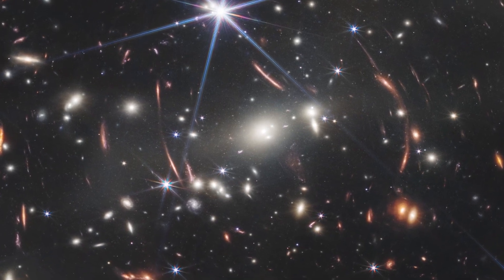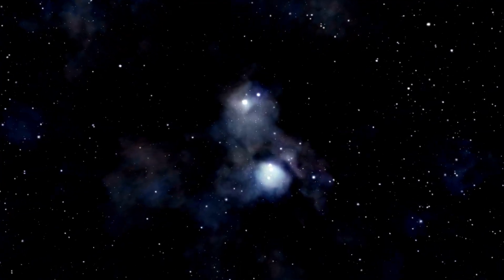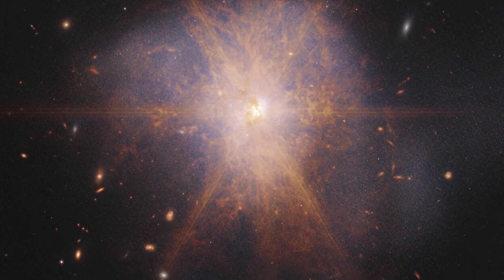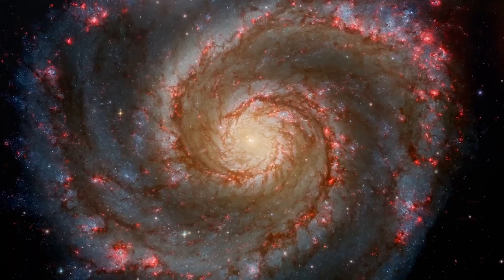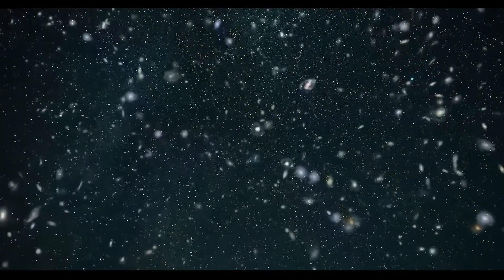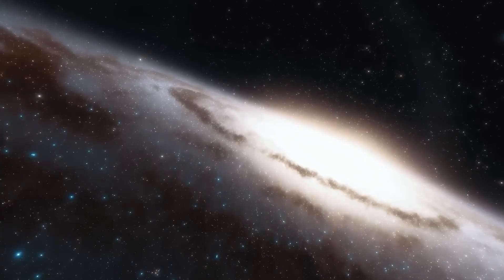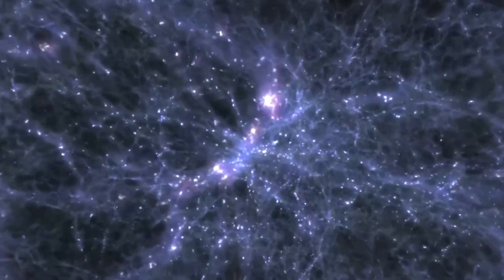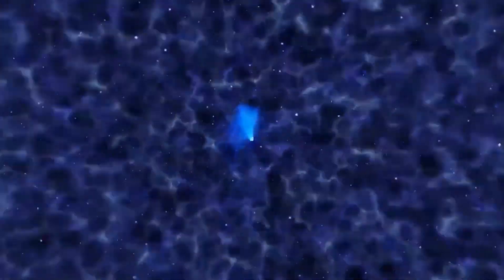James Webb Telescope Just Detected First Ever Evidence Of Dark Matter